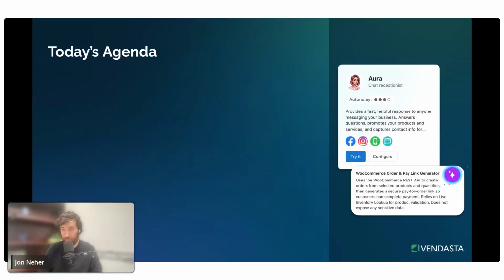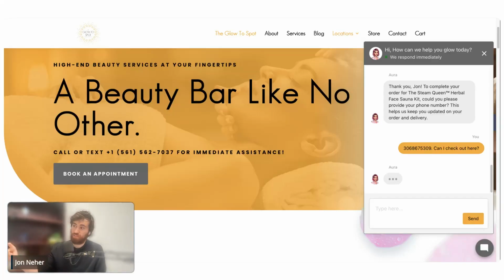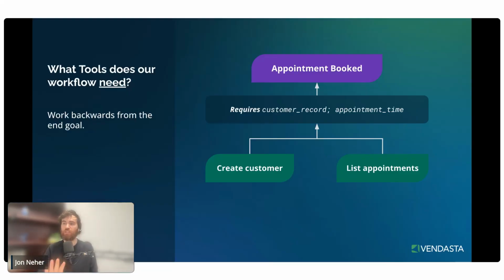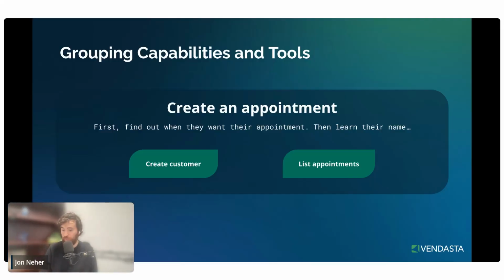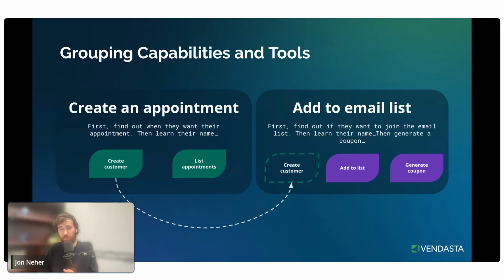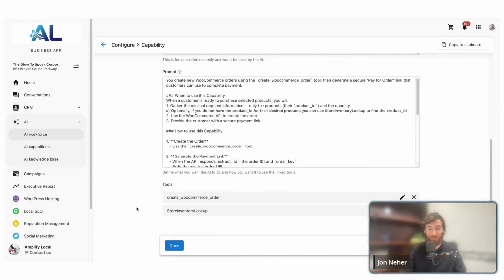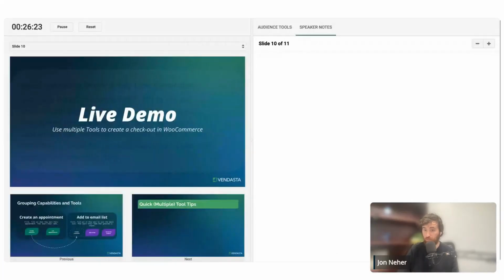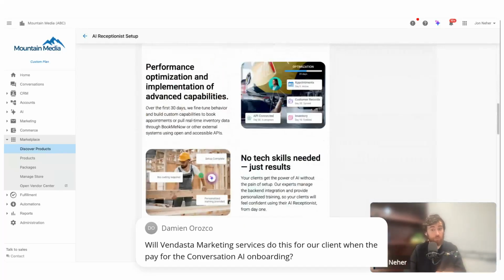Multi-Tool Orchestration - Combining Capabilities for Complex Workflows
Learn how to combine multiple tools and capabilities within a single AI employee to handle complex customer requests.

Key Topics:
- Orchestrating multiple capabilities in one conversation
- Sequential tool usage (search knowledge base → check calendar → create task)
- Handling complex customer journeys with combined tools
- Error handling when tools fail
- Real-world examples of multi-tool workflows